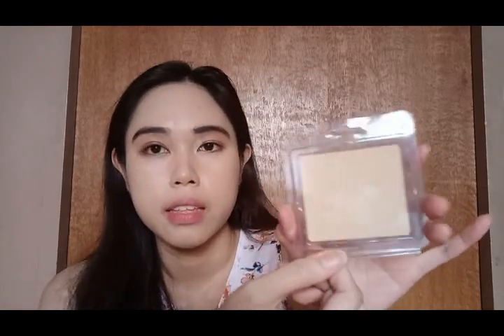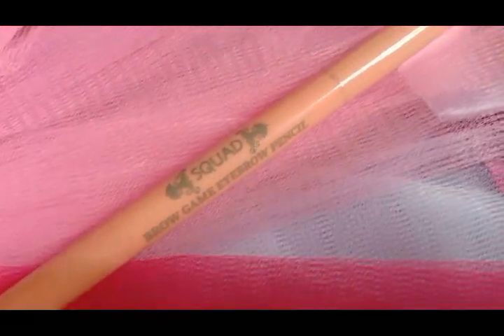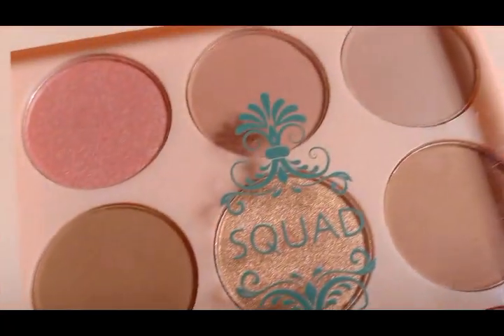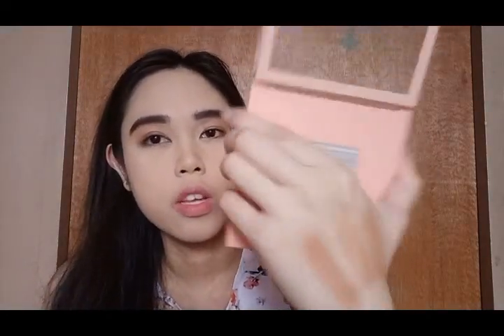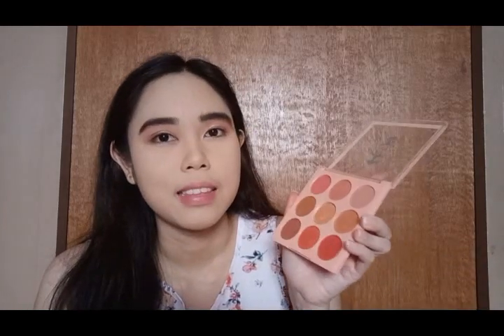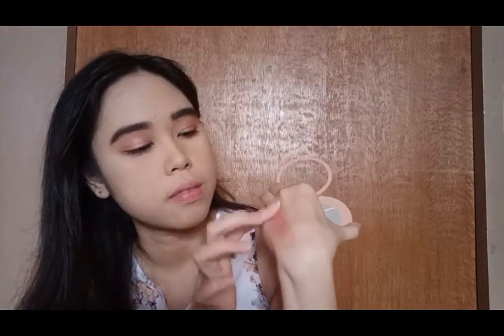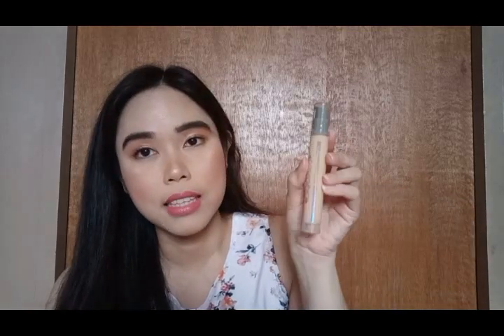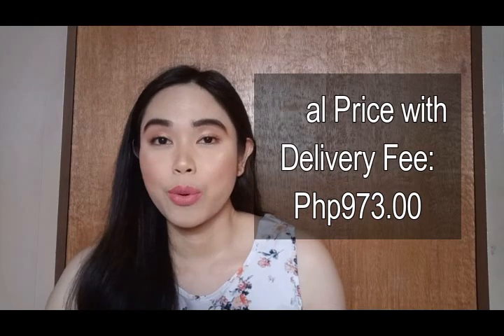1000 Pesos Makeup Challenge ft. Squad Cosmetics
Hi everyone! I’m Ana Paloma and I welcome you all to my YouTube Channel! 😊

For this video, I will be featuring products from Squad Cosmetics and I will be doing the Php1,000 makeup challenge.

Pricelist:
Squad Cosmetics You Can Face It Liquid Foundation - Php180
Squad Cosmetics You Can Face It Pressed Powder Refill - Php99
Squad Cosmetics Brow Game Eyebrow Pencil - Php119
Squad Cosmetics Peach Squad Eyeshadow Palette - Php199
Squad Cosmetics Uplift Mascara - Php149
Squad Cosmetics Cheek to Cheek Duo Blush + Highlighter - Php88
Squad Cosmetics Multi Purpose Cream - Php99 (on sale; original price Php149)

Note: The Squad Cosmetics Multi Purpose Cream will still fit the Php1,000 makeup challenge, along with the other products in the list, even if it is on its original price (without the delivery fee which is Php40). 😊💖